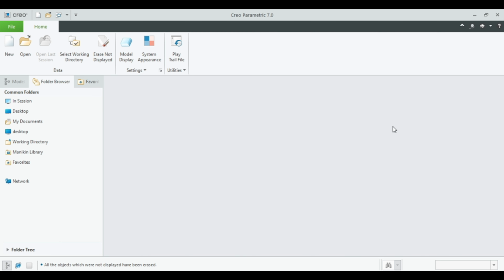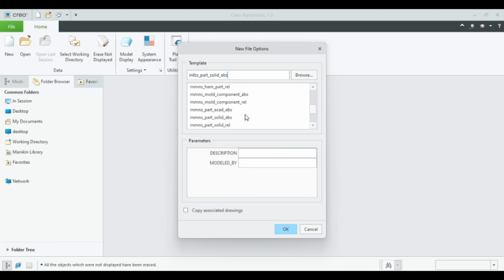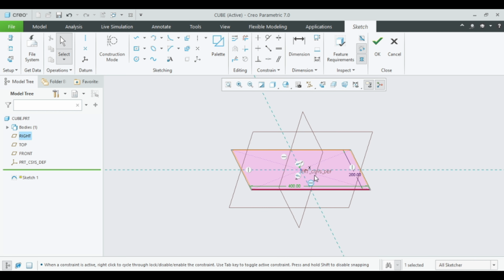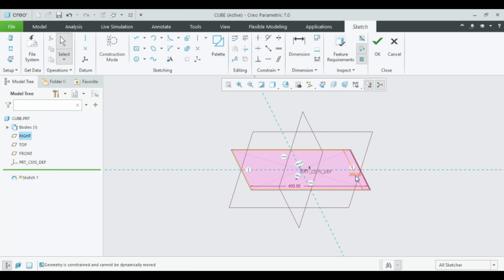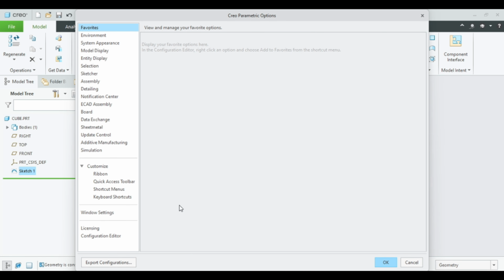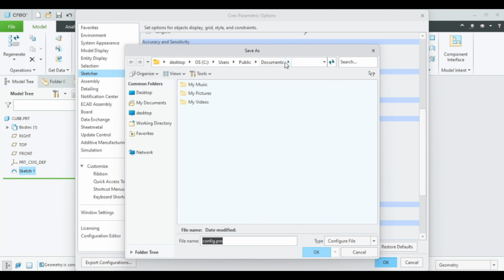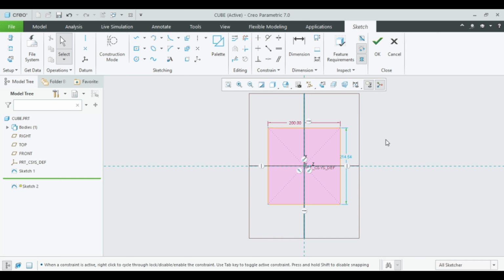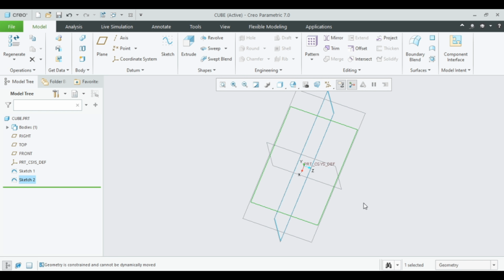Basics of CREO 1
Some basics while using CREO